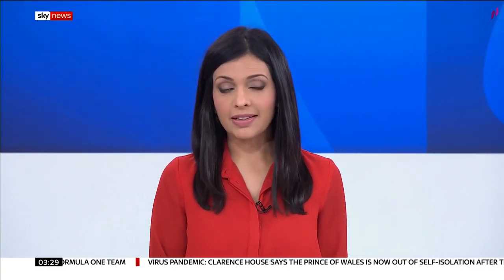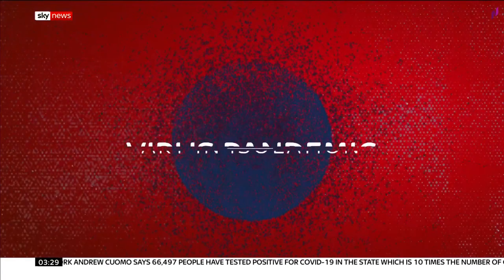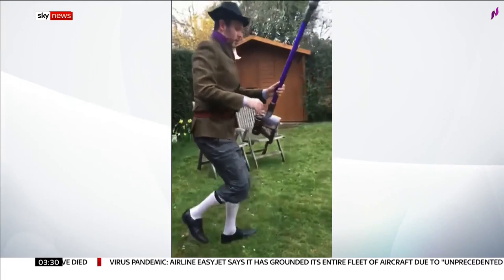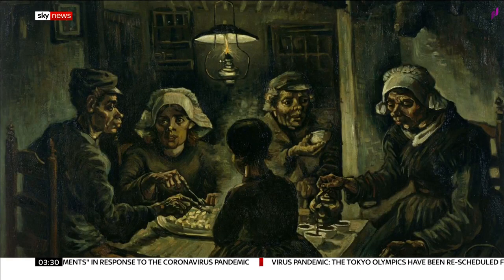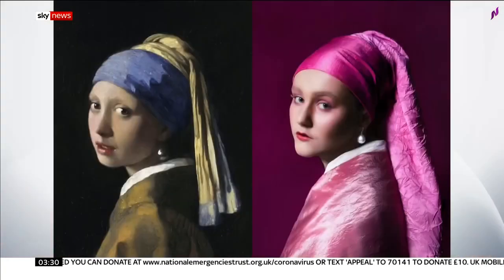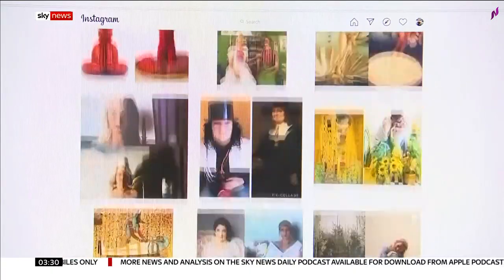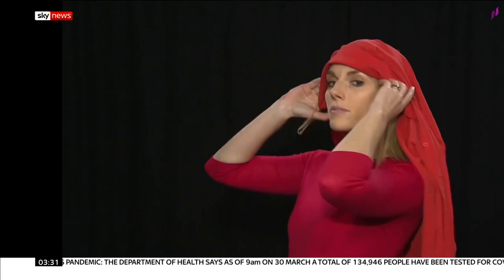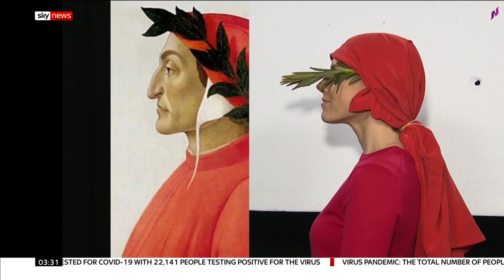Coronavirus 2020: Art in Isolation - Rebecca Williams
With art galleries closed, people in isolation have taken to recreating famous pieces of art.

Rebecca Williams reports and tries her hand at recreating a piece of art herself.